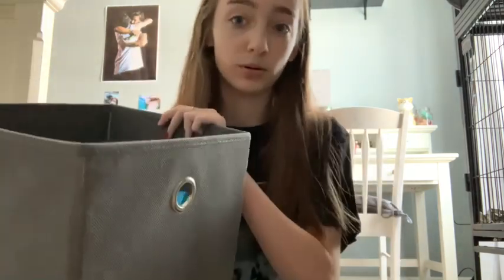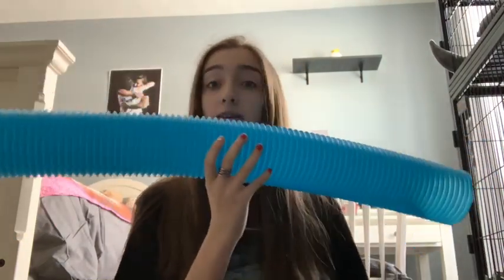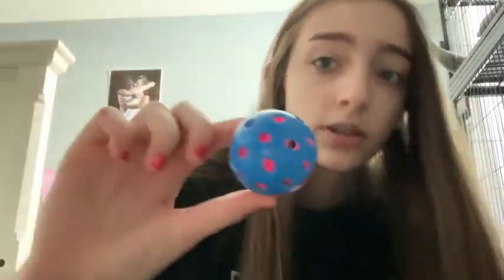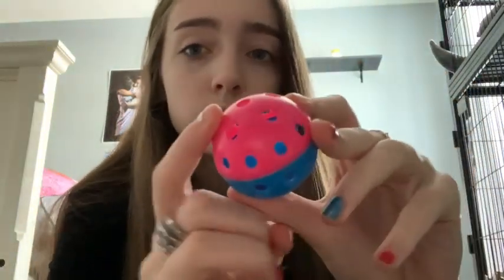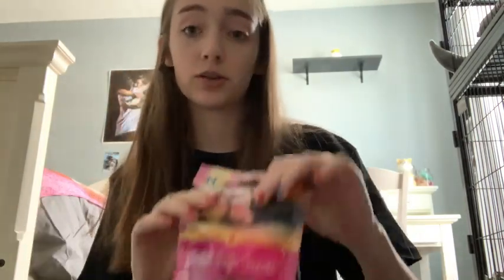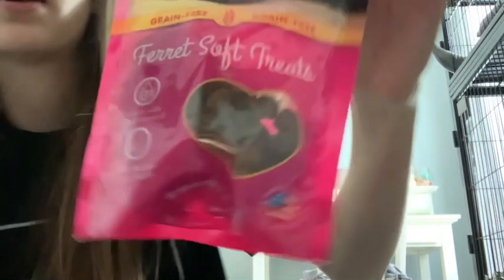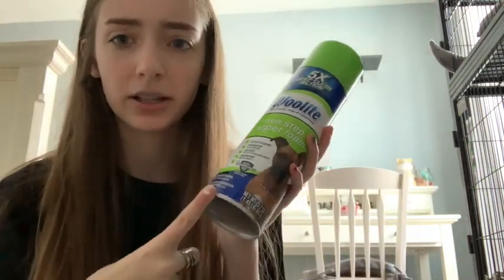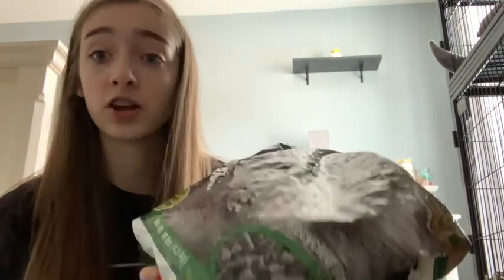What’s in my ferret bin!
In today’s video I show you everything that’s in my ferrets basket- all the necessities you may need for your ferrets. Let me know what you guys want next. Have a nice day!